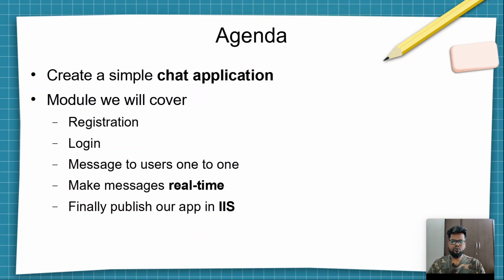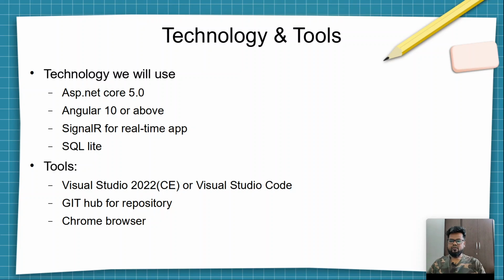Asp.Net Core 5.0 | Simple Chat App | Introduction | Tech-1 | Full stack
Hello Everyone Welcome To My Tech Video Tech-1

This Video is for introduction of chat application on full stack  with asp.net core and angular.

Tools:
    VS 2022 CE
    Visual Studio Code
    Chrome
    Postman

My Gears:
    Acer Swift 3
JBL Commercial CSLM20B

NOTE : All content used is copyright to Sk Zafar Official ( ZOS ),